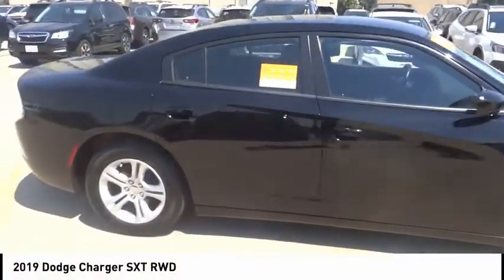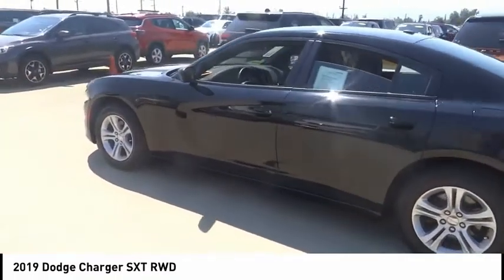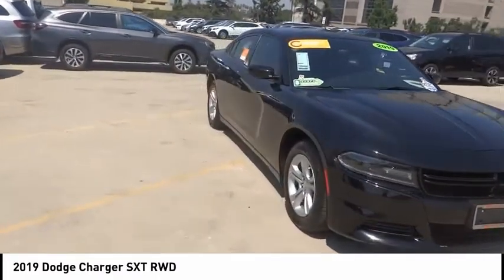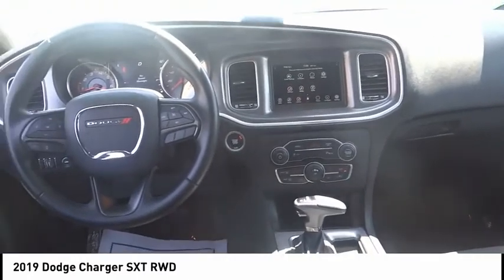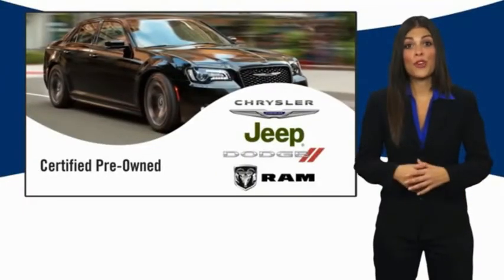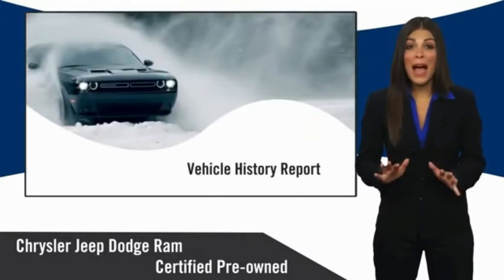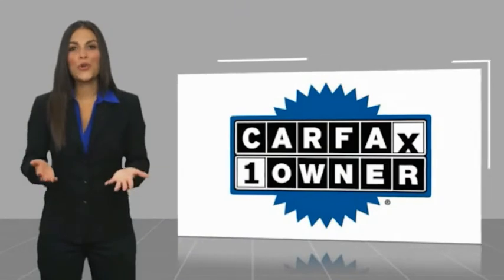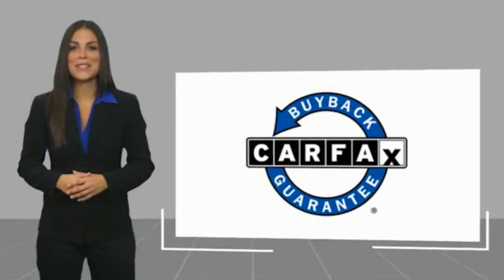2019 Dodge Charger VAN NUYS LOS ANGELES SAN FERNANDO VALENCIA CANOGA PARK PV6818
2019 Dodge Charger SXT RWD

RUSSELL WESTBROOK CHRYSLER DODGE JEEP RAM PROUDLY SERVICING VAN NUYS, LOS ANGELES, SAN FERNANDO, VALENCIA, CANOGA PARK, & SURROUNDING SOUTHERN CALIFORNIA LOCATIONS. THIS BLACK 2019 Dodge CHARGER IS EQUIPPED WITH A 3.6L 6-Cylinder SMPI DOHC, AUTOMATIC TRANSMISSION, AND RECEIVES AN ESTIMATED 19 City/30 Hwy MPG. CONTACT RUSSELL WESTBROOK CHRYSLER DODGE JEEP RAM OF VAN NUYS TO SCHEDULE A TEST DRIVE AND TAKE THIS 2019 Dodge CHARGER HOME TODAY, OR VISIT OUR SHOWROOM CONVENIENTLY LOCATED AT 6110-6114 VAN NUYS BLVD VAN NUYS, CA 91401. STOCK #: PV6818 | 2019 Dodge Charger SXT RWD POWER WINDOWS AIR CONDITIONING TRACTION CONTROL 2019 Dodge CHARGER SXT RWD 2019 Dodge Charger Pitch Black Clearcoat 8-Speed Automatic 3.6L 6-Cylinder SMPI DOHC **7-YEAR / 100,000 MILE CPO WARRANTY**, **BACKUP CAMERA**, **SIRIUS XM RADIO**, **BLUETOOTH WIRELESS / HANDS FREE**, **UCONNECT**, Black w/Cloth Performance Seats or Cloth Performance Seat w/Star or Daytona Logo Nappa/Alcantara Seat or Nappa/Alcantara Performance Seat, Quick Order Package 29G. 19/30 City/Highway MPG Certified. CARFAX One-Owner. Clean CARFAX. At Russell Westbrook Chrysler Dodge Jeep Ram of Van Nuys we provide premium customer service with a hassle-free buying experience. Make sure to ask about our $0 Down Financing on this vehicle! At Russell Westbrook Chrysler Dodge Jeep Ram or Van Nuys, every customer is a winner! All vehicles feature Market-Based Pricing, CARFAXTM Vehicle History Reports, and reconditioning records. Russell Westbrook Chrysler Dodge Jeep Ram or Van Nuys - A Team Above All - Above All, A Team! STOCK #: PV6818 | VIN: 2C3CDXBG2KH664775 | 2019 Dodge Charger SXT RWD POWER WINDOWS AIR CONDITIONING TRACTION CONTROL Russell Westbrook CDJR of Van Nuys